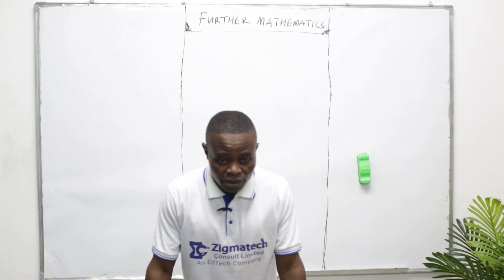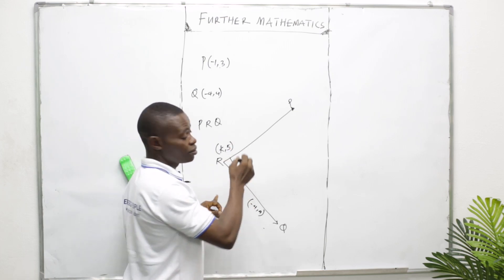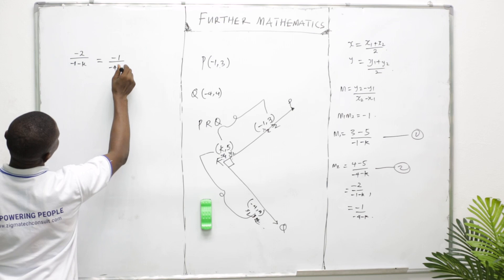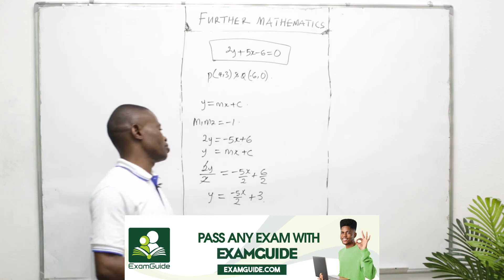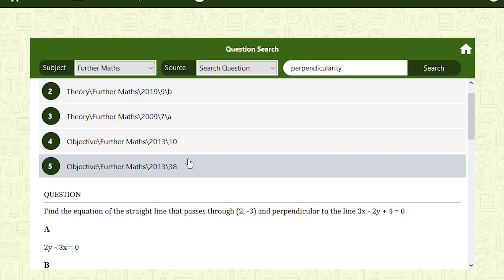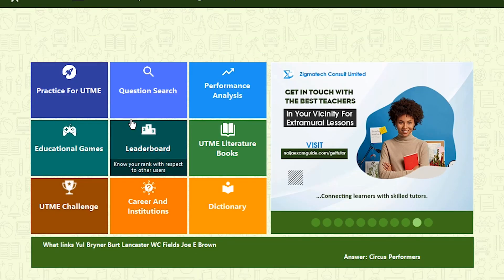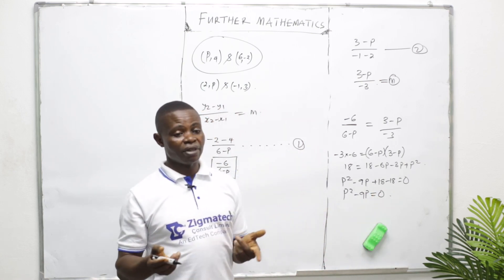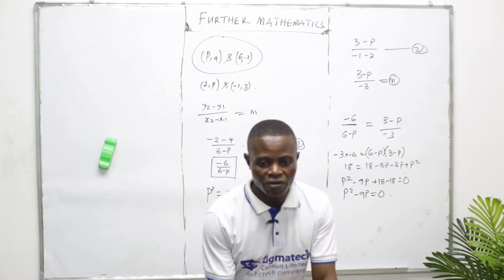MID POINT OF LINE SEGMENT PART 2 | FURTHER MATHEMATICS | EXAMGUIDE | LEARNING HUB | ZIGMATECH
At the end of this lesson, students should be able :
State Condition for Perpendicularity and Parallelism
Solve Problems Relating To Perpendicularity and Parallelism